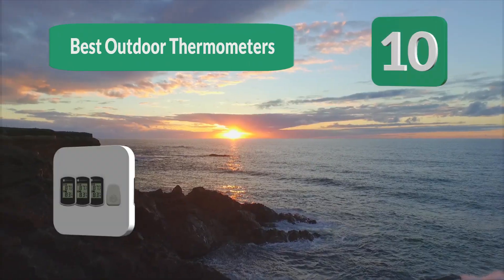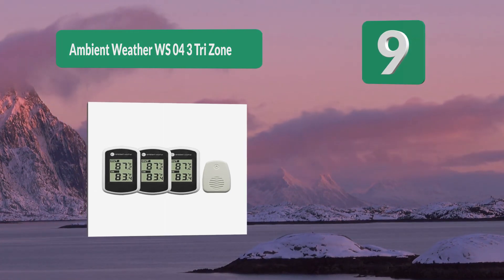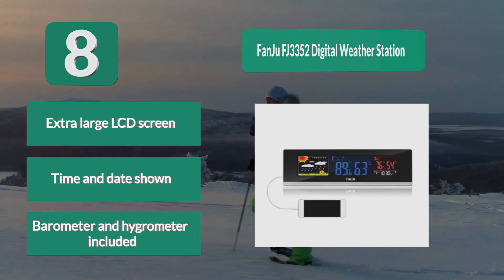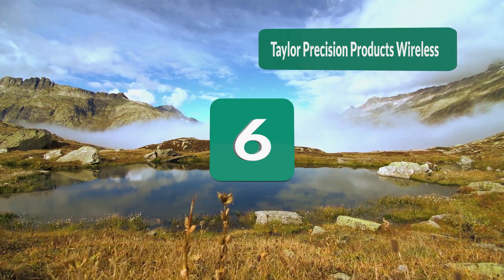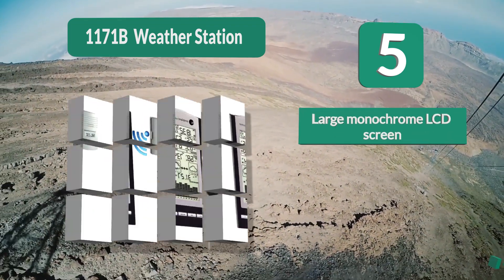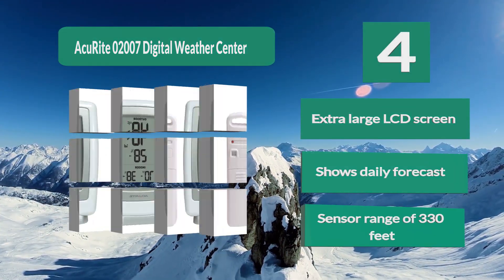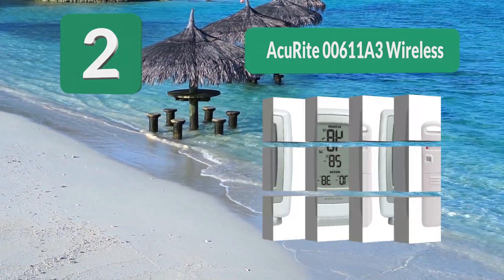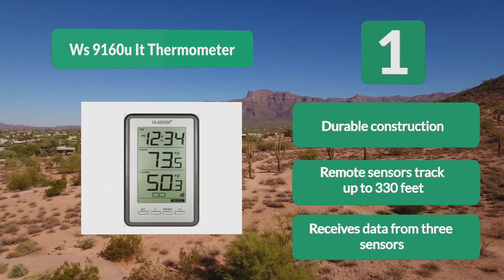Best Outdoor Thermometers In 2020 – Choose The Best One From Here!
Our complete review, including our selection for the year's 10 Best_Outdoor_Thermometers, is exclusively available on FishFindly.

These 10 Best Outdoor Thermometers Video Buying Guide Included Products Are:
1. La Crosse Technology WS-9160U-IT Thermometer
2. AcuRite 00611A3 Wireless Thermometer
3. La Crosse Technology 308-1414B Wireless Station
4. AcuRite 02007 Digital Weather Center
5. Ambient Weather WS-1171B  Weather Station
6. Taylor Precision Products Wireless Thermometer
7. X-Sense AG-4H Wireless Weather Station
8. FanJu FJ3352 Digital Weather Station
9. Ambient Weather WS-04-3 Tri Zone Thermometer
10. ThermoPro TP60  Thermometer Humidity Monitor

Even though most of our time is spent indoors these days, the weather can still have a significant impact on our lives. Rain can cause massive traffic delays, and the ambient temperature will dictate what kind of attire is appropriate so that we stay comfortable throughout the day.

Fortunately, with technology being so advanced these days, it’s never been easier to get real-time weather updates with modern outdoor thermometers. We’ve come a long way from watching red mercury rise in a small glass tube. Current thermometer models can tell you everything from the barometric pressure to the chance of rain.